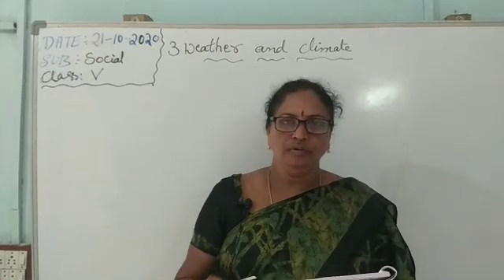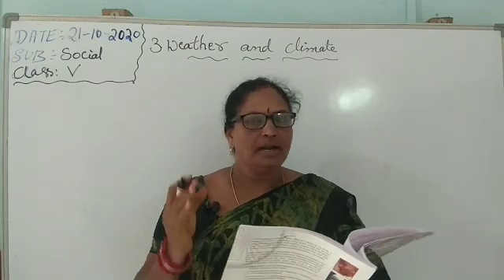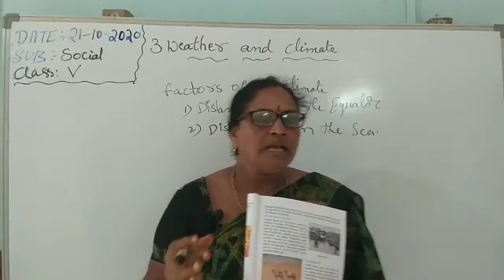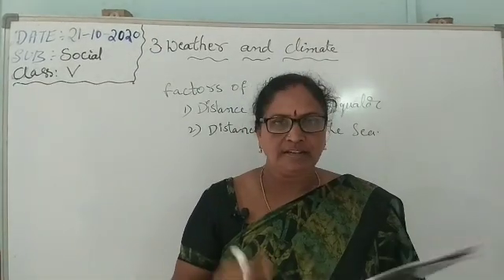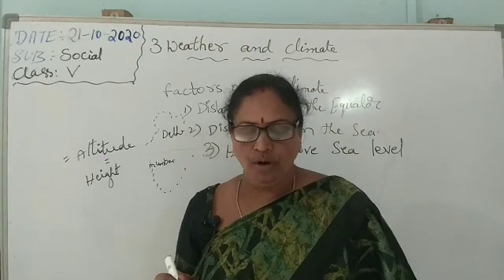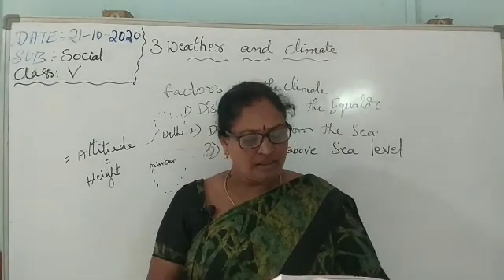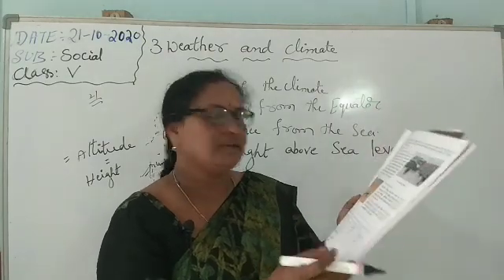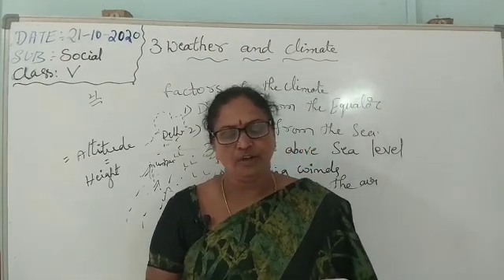CBHS 5 TH SOCIAL WEATHER AND CLIMATE PART-3